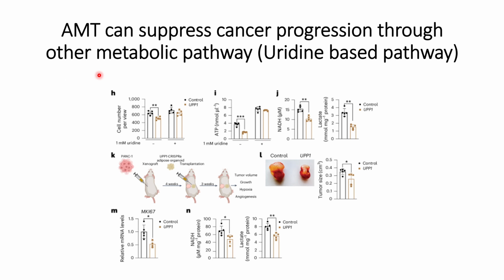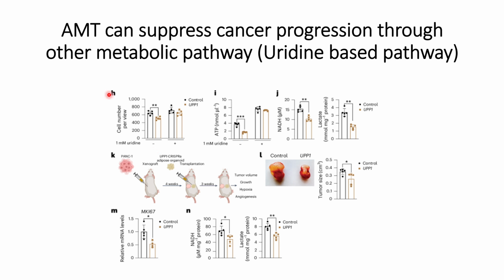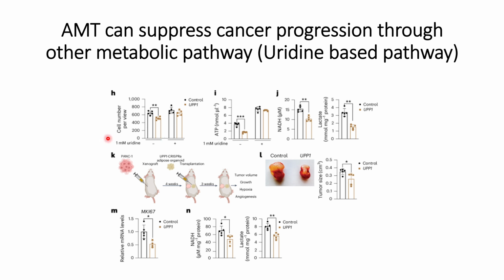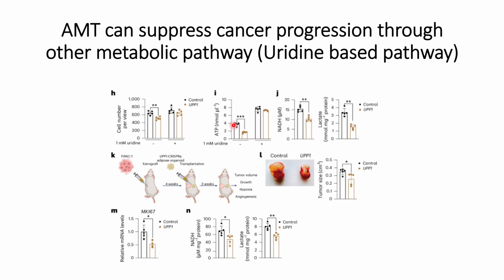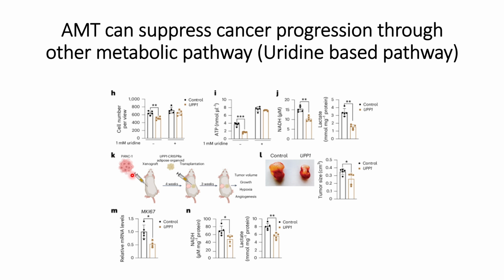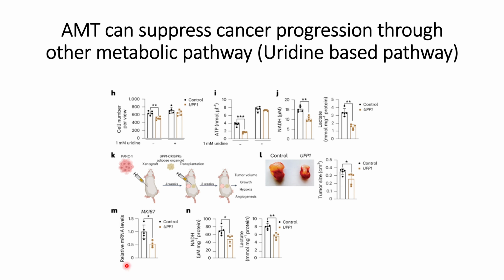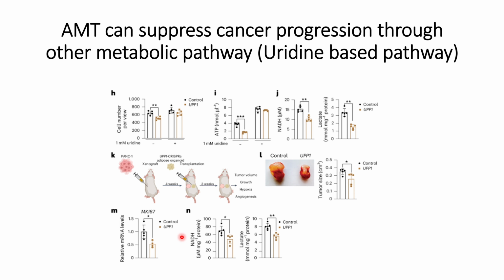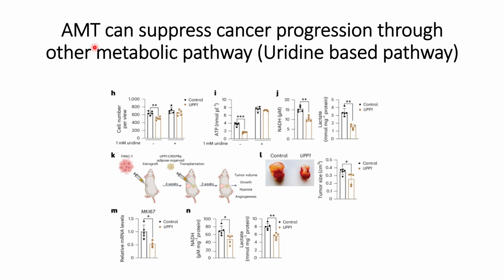AMT suppresses cancer progression via uridine metabolic pathway Code: 853